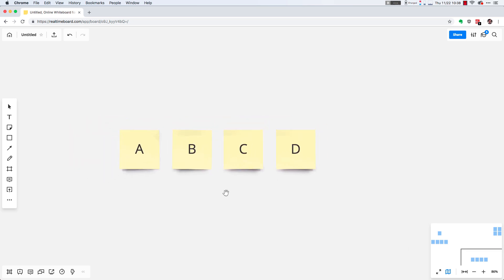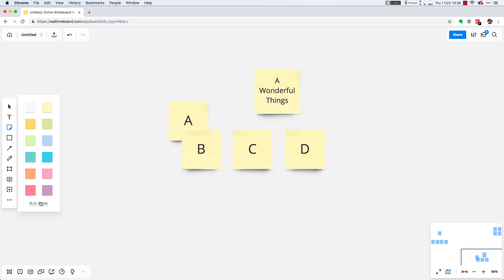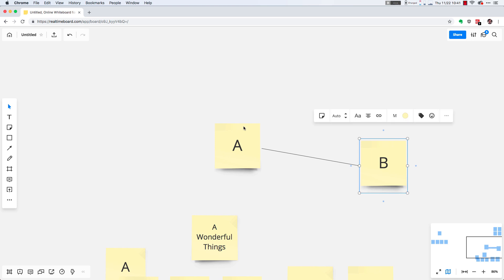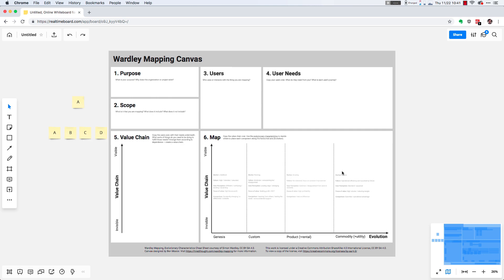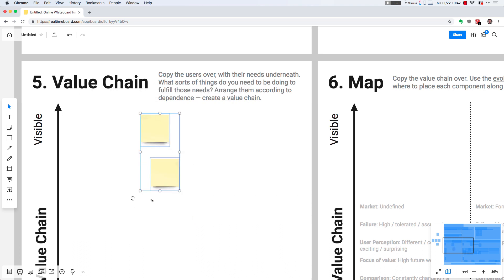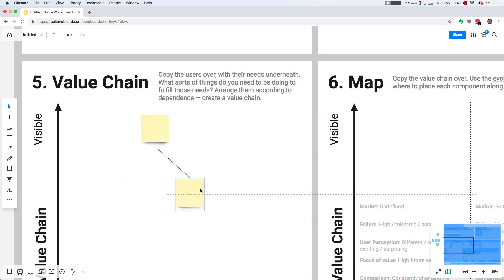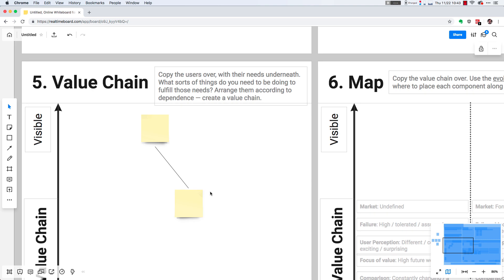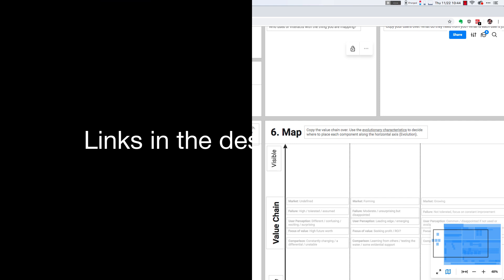Miro Basics for Wardley Mapping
A guide to the mechanical basics of Miro (formerly RealtimeBoard) for Wardley Mapping practitioners.